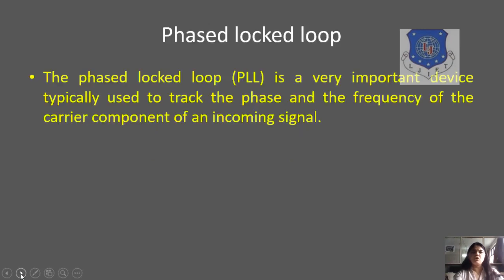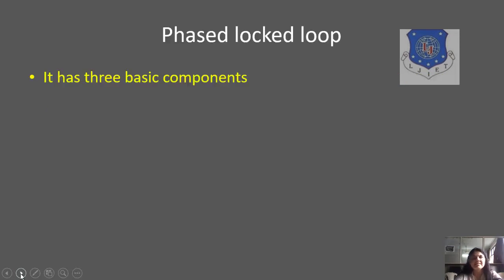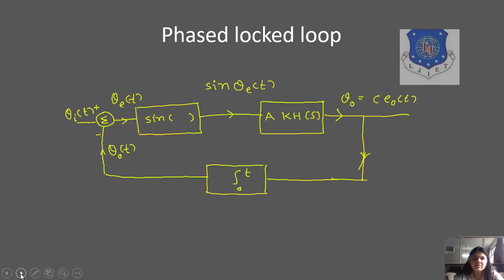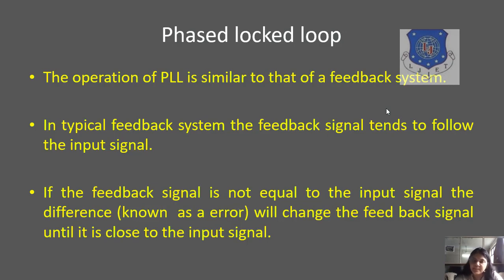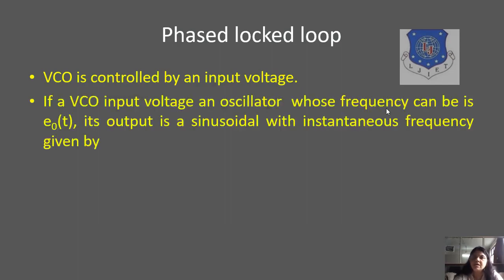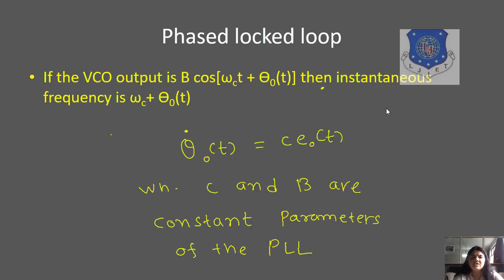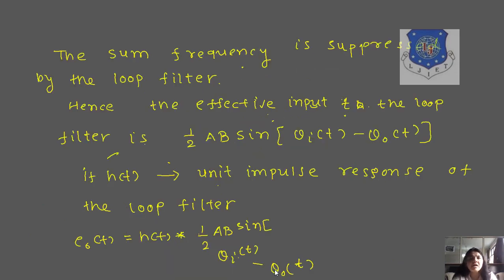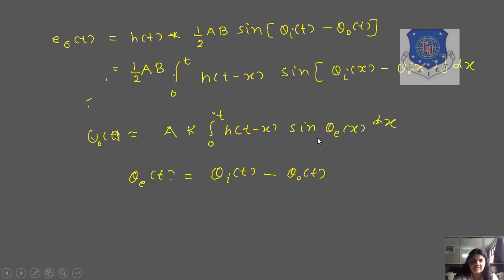SESSION 20 ADCS Phased locked loop